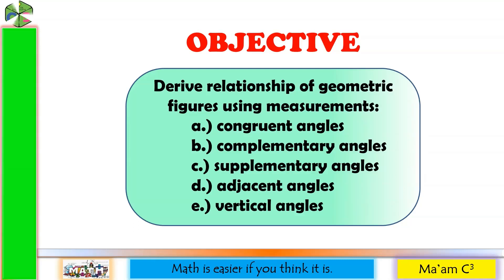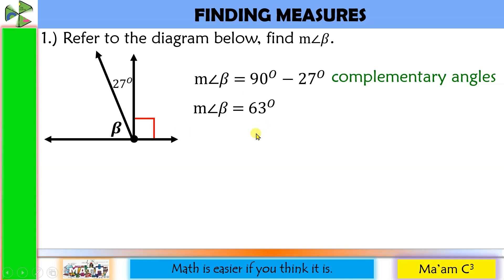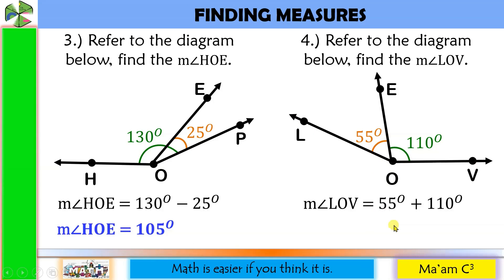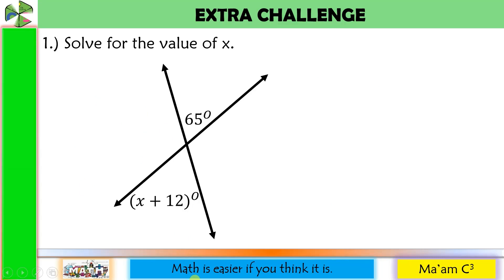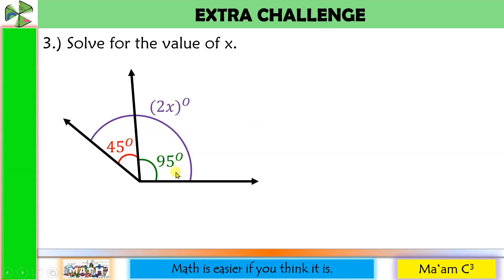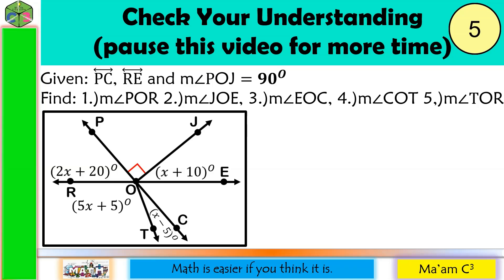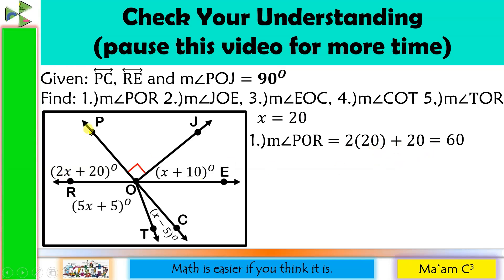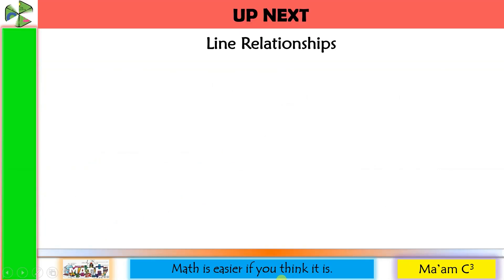Measurements in Angle Pairs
This video lesson is about solving for missing measurements in different angle pairs.
Happy learning!